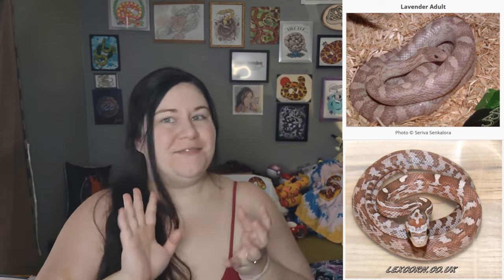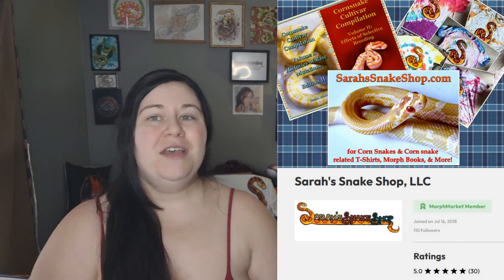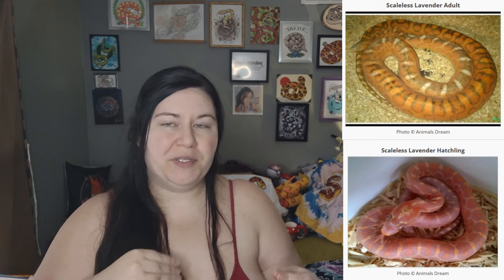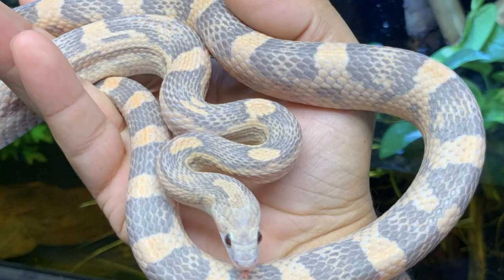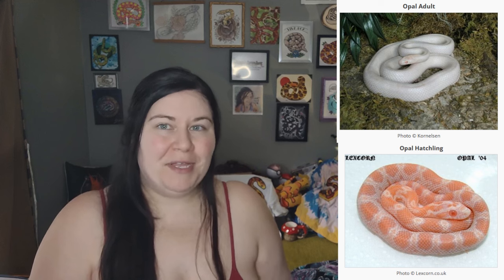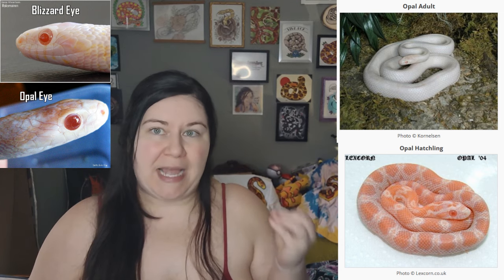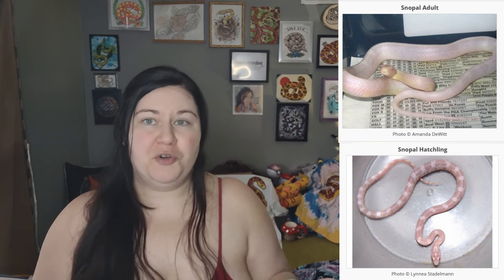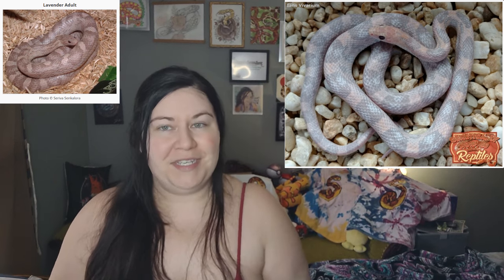LAVENDER Combos in Corn Snakes! LOTS of pics!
Iansvivarium.com provided most of the photos in today's video!
Facebook.com/sarahs.snake.shop for all snake updates
for [nearly] daily snake pics